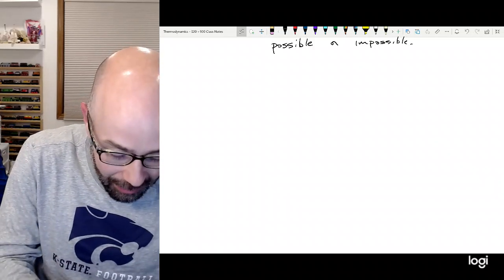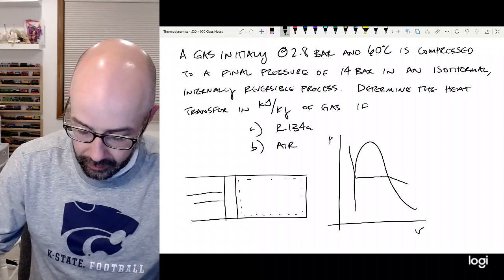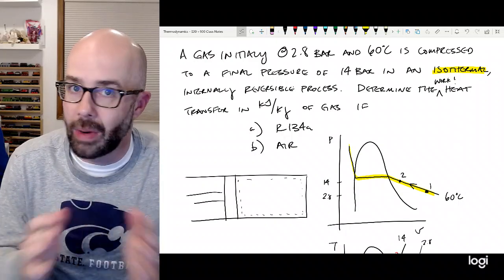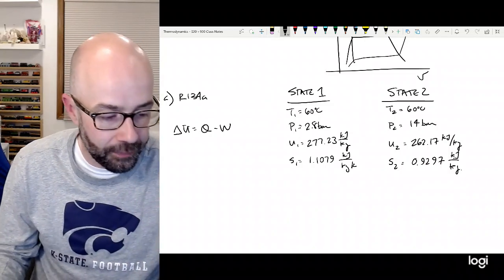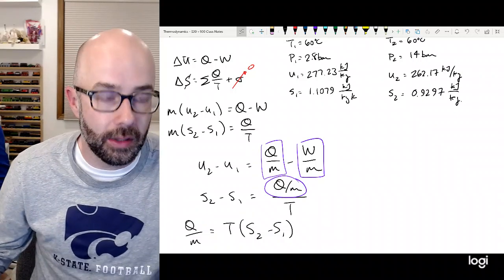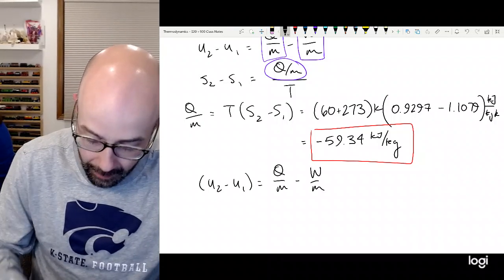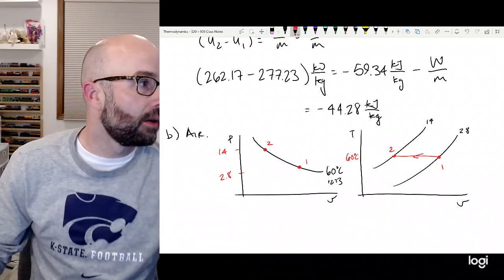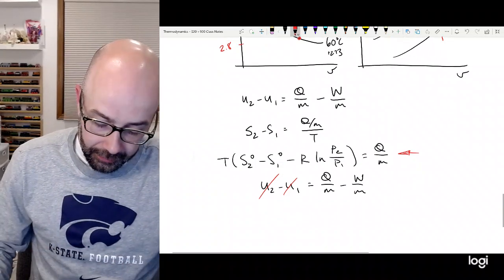Lecture 25: Example Problem 2